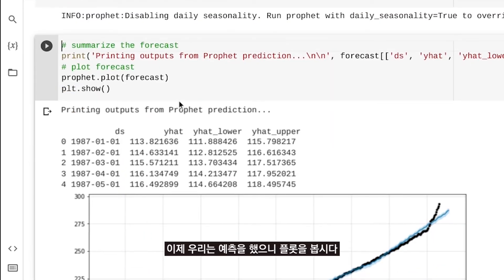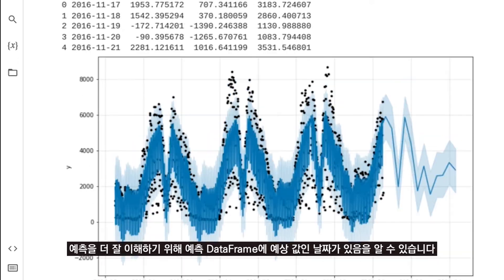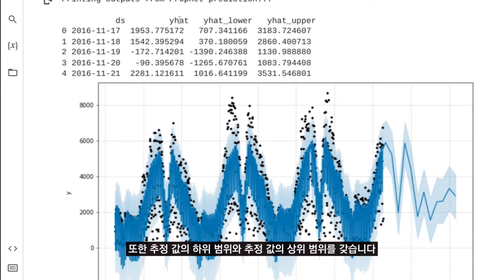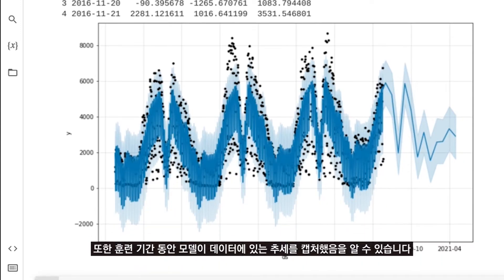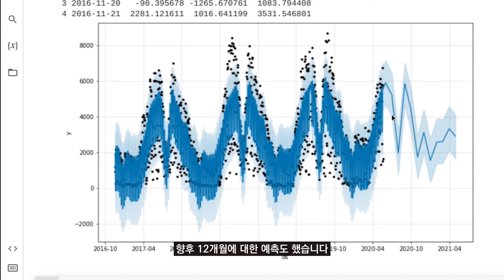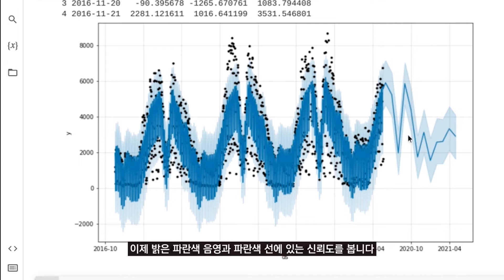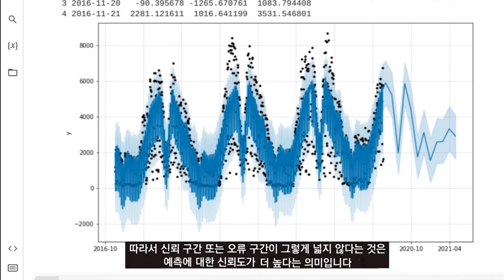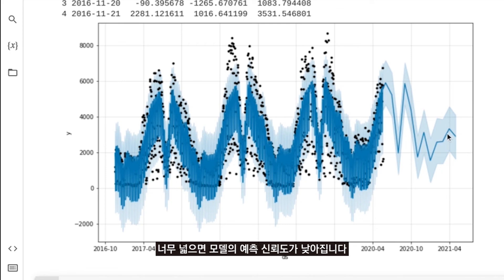[강의 미리보기] 시계열 전문가에게 배우는 'Prophet(프로펫)' 판매 예측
Facebook Prophet을 활용한 파이썬 시계열 예측!
5시간만에 전문가처럼 주가, 시세, 수요 예측 가능